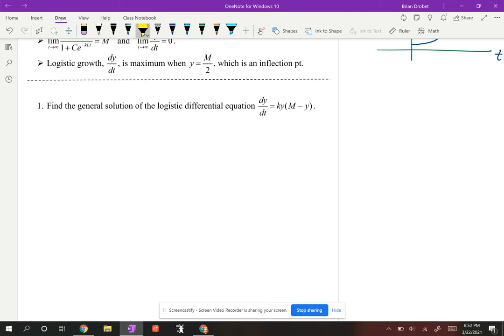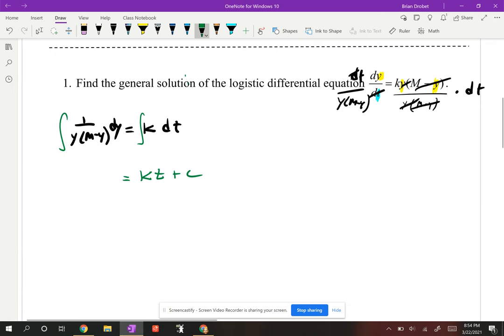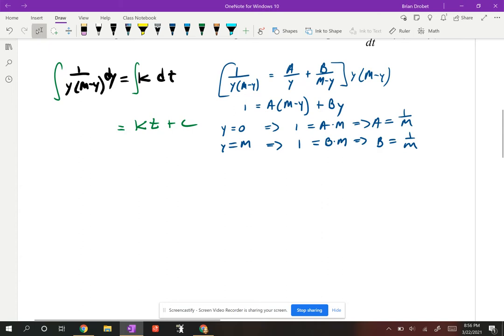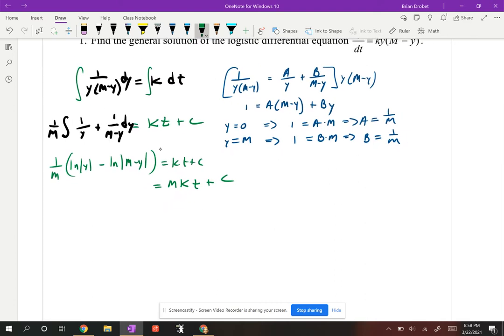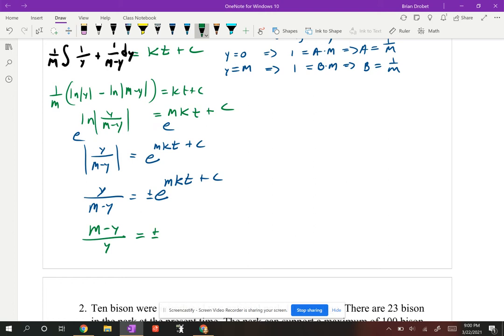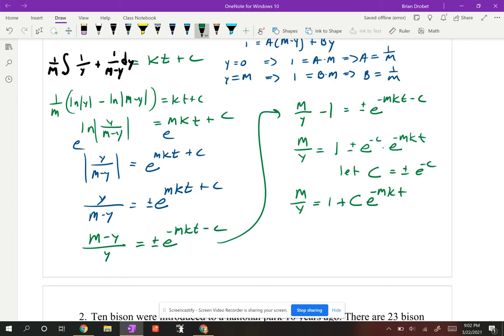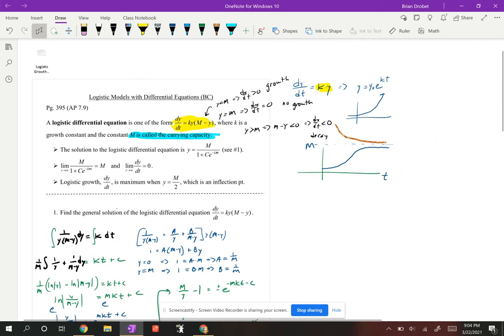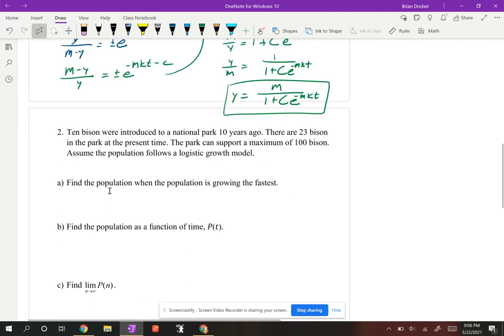AP Calc Logistic Growth Part 2